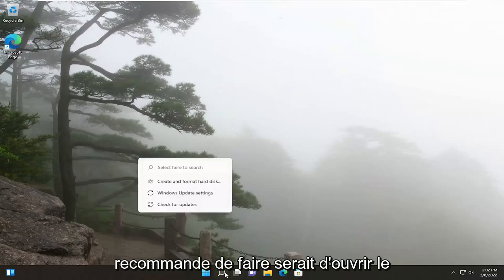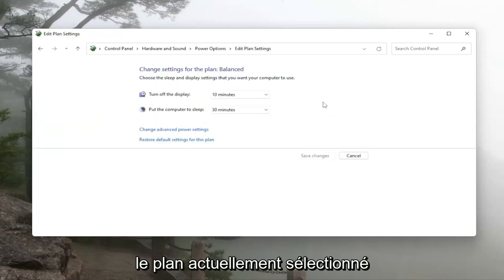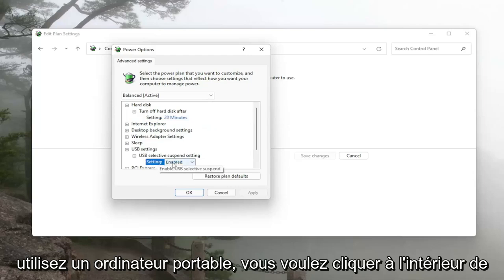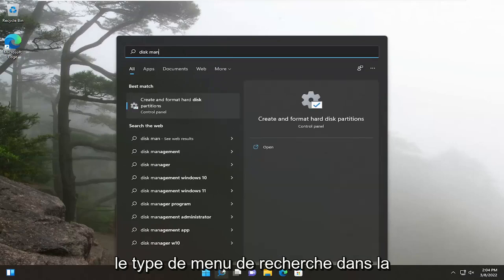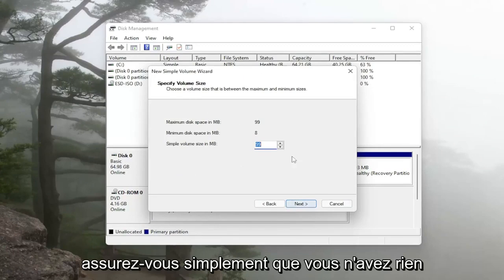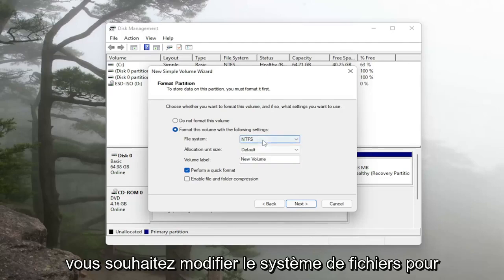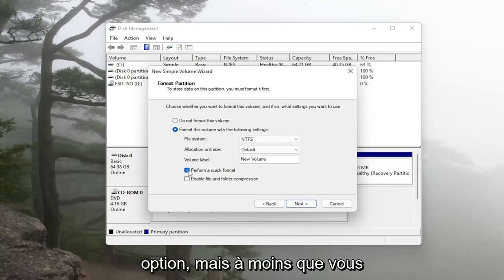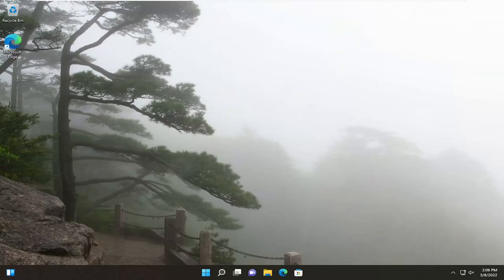Correctif : Disque dur externe qui ne s’affiche pas ou est non reconnu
Disque dur externe non affiché ou détecté sous Windows 10 et Windows 11.

Parfois, notre PC échoue ou refuse de reconnaître le disque dur externe même après avoir confirmé la réussite de la connexion. Le problème se produit principalement lorsque le pilote de périphérique est corrompu ou obsolète. De tels problèmes peuvent être assez difficiles à résoudre. Vous pouvez passer des heures sans trouver de solution. Essayez ces solutions de contournement et voyez si le problème du disque dur externe non détecté dans Windows 11/10/8/7 est résolu.

Problèmes abordés dans ce tutoriel :
disque dur externe ne s'affiche pas
disque dur externe ne s'affiche pas sur mon pc
disque dur externe n'apparaît pas dans la gestion des disques
disque dur externe ne s'affiche pas sur mon ordinateur windows 11
disque dur externe ne s'affiche pas sur mon pc windows 10
disque dur externe n'affiche pas les fichiers et dossiers
disque dur externe non détecté et faisant du bruit
Le disque dur externe Seagate ne fonctionne pas et émet un bip
disque dur externe inaccessible
disque dur externe non accessible paramètre incorrect
disque dur externe inaccessible windows 10
disque dur externe inaccessible accès refusé

Les lecteurs de disque amovibles, tels que les clés USB, les cartes SD et les disques durs externes, doivent être faciles à utiliser avec votre ordinateur. Mais dans certains cas, vous pouvez connecter votre disque à un PC Windows ou à un autre appareil avec un port USB et constater que le disque dur externe ne s'affiche pas.